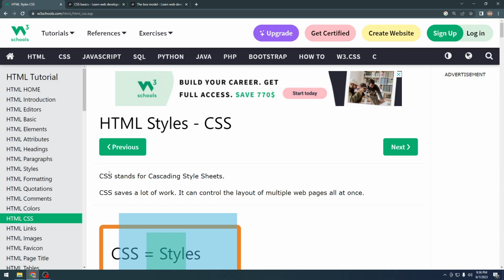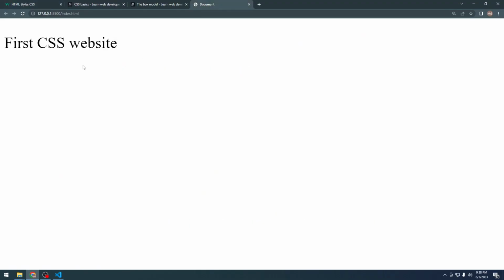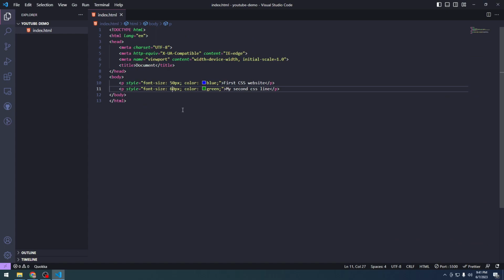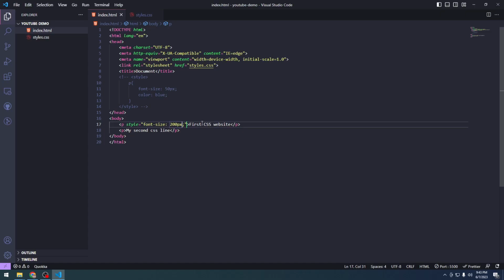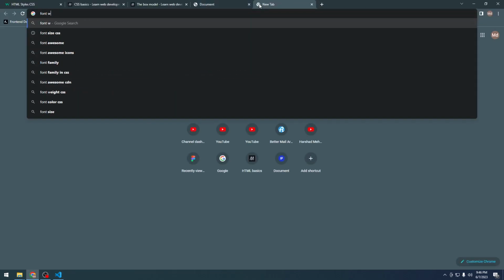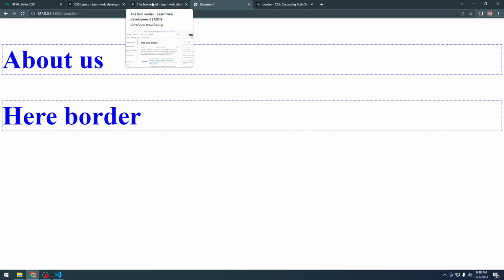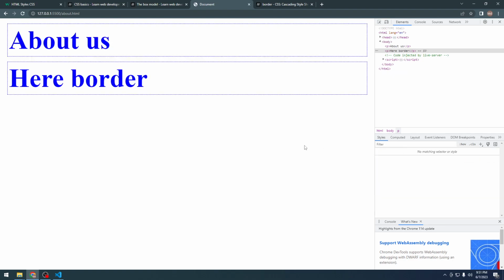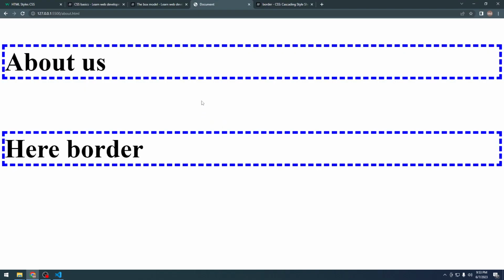CSS 01 -- How to write CSS or Cascading Style Sheets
Hello everyone, let us learn some CSS basics by browsing w3schools